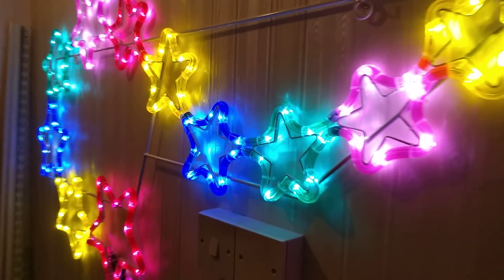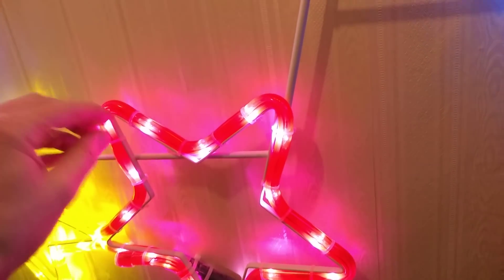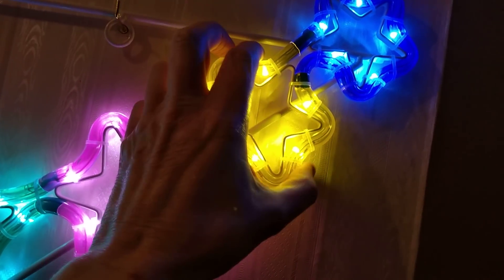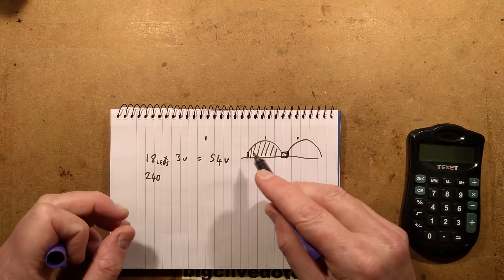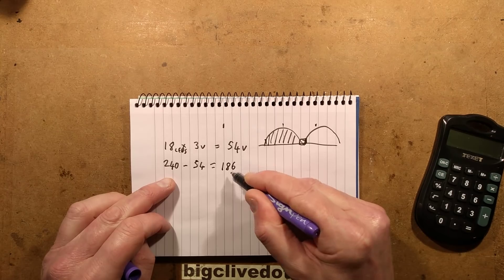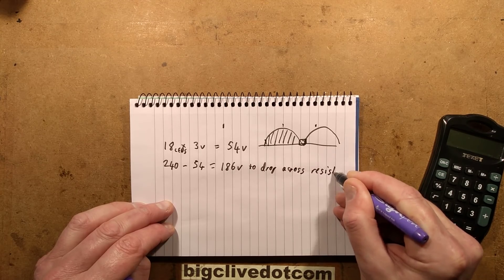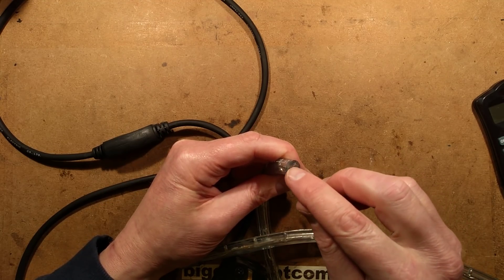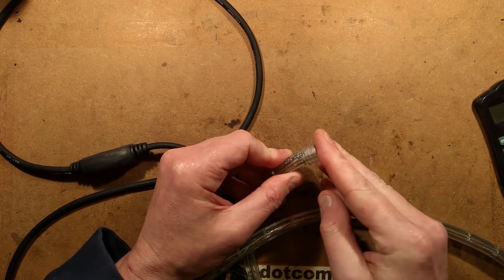Very impressive B&Q LED Xmas lighting frame. (Too much maths?)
This large Christmas lighting frame is the very essence of streamlined mass production.  A robust steel frame with a single section of LED rope light with perfect colour transitions seemingly moulded directly into the outer plastic sleeve at just the right spacing to fit a welded frame.  It gives the impression of a swirl of 12 individual stars in alternating colours.
This cost £40 which is exceptional for something approaching the appearance of the classic small aluminium municipal frames in the £500 price region.  It won't have the longevity of an aluminium frame and certainly isn't suited to mounting on a lamp post, but for an interior retail or entertainment environment it would be perfect.
The frame accommodates about 7m of rope light and would be fairly easy to retube, albeit in a single colour.  I still can't get my head around how they have added the colour so precisely to the rope.  Is the outer layer completely coloured or has it been made as a finished clear white rope and then a thin extra layer of colour added on the surface?  I may have to dig into it to see.

The references to the George Square Xmas lights are to the original colourful animated lights which were scrapped a few years ago when the contract was taken over by another company.  They were the first Christmas lights in the world to use rope-light-on-frame construction.  Being the prototypes for the modern Christmas lighting industry they were somewhat "industrial" in their construction.  Very heavy 3D steel frames that had to be craned into position.